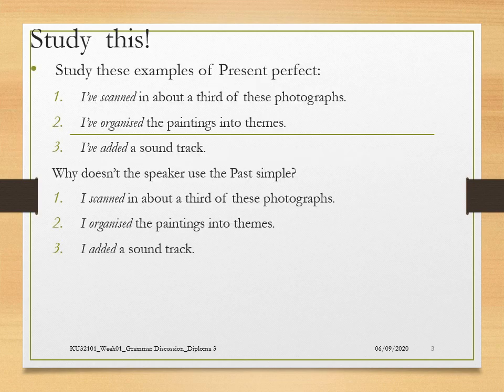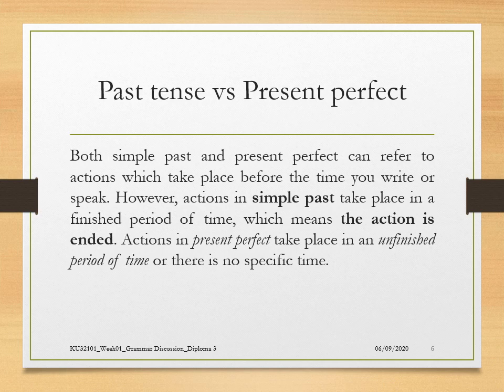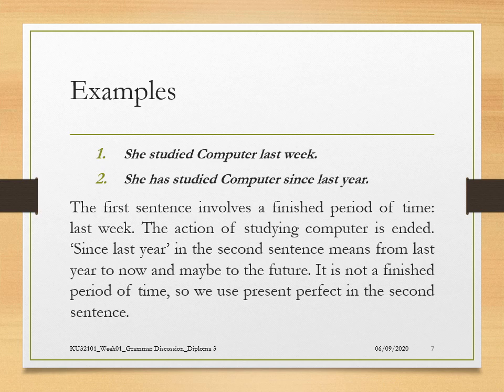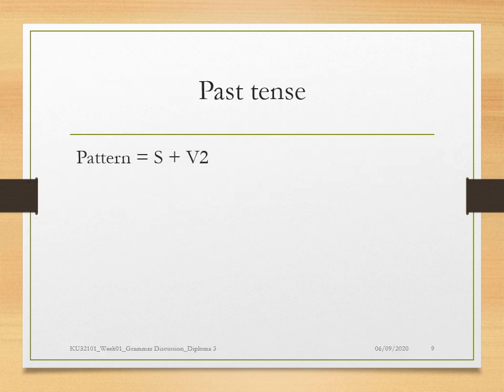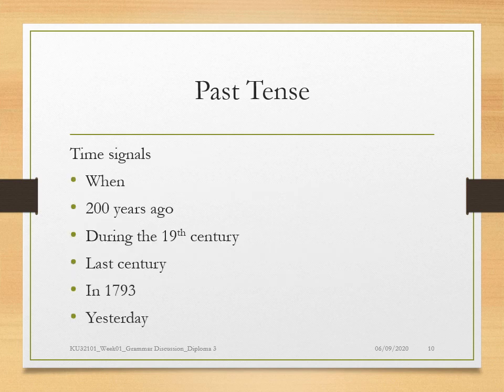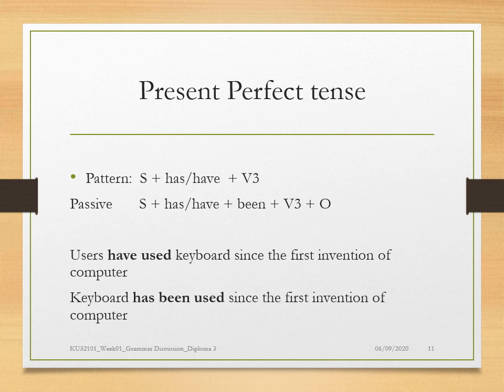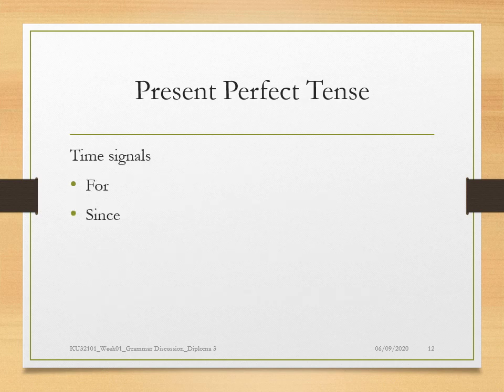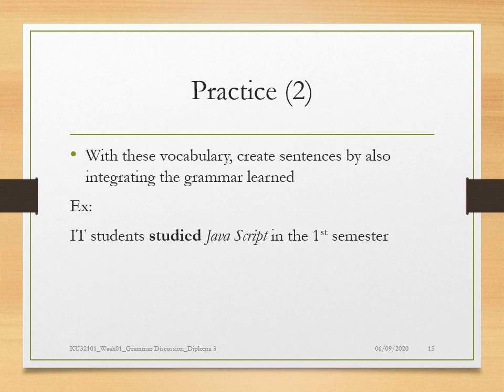KU32101 English 3 Week01 Session02